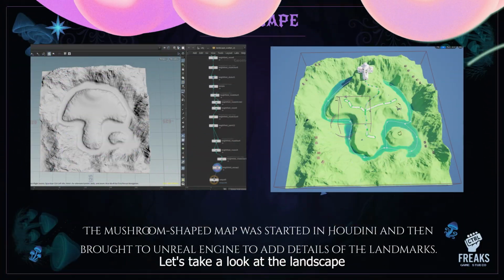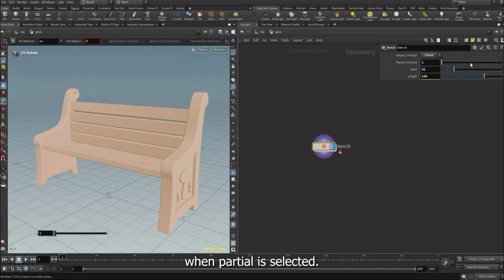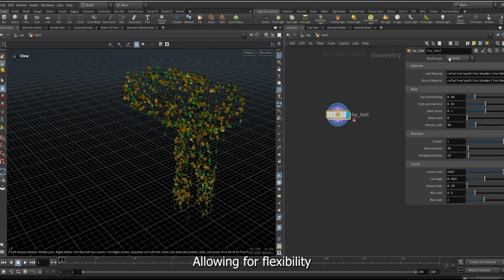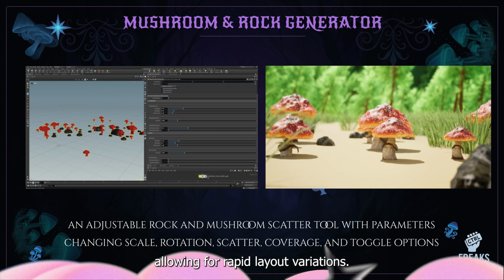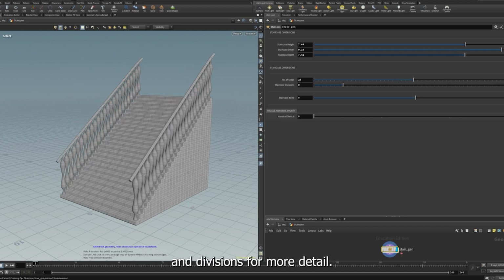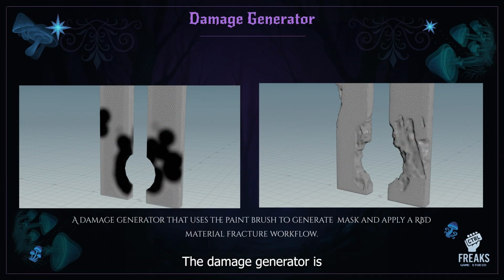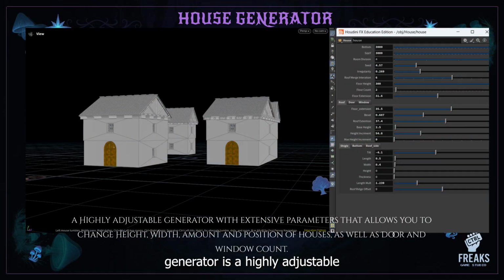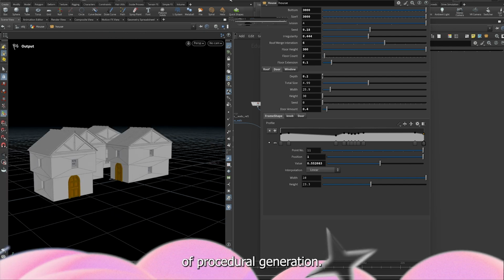Lucid Hollow: Houdini Project Development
🎥 Lucid Hollow – Houdini Project Development | Capstone Showcase

Explore the behind-the-scenes development of Lucid Hollow, a stylized game environment brought to life through procedural workflows in Houdini and Unreal Engine. This video highlights a series of custom Houdini Digital Assets (HDAs) built to streamline worldbuilding, including tools for terrain generation, modular structures, environmental props, and dynamic damage systems.

📌 Featured Tools & Techniques:

- Landscape generator

- Modular bench generator

- Ivy growth system

- Procedural mushroom & rock scatter

- Staircase generator

- Cliff Generator

- Damage and fracture masking

- Multi-level house generator

Built as part of a capstone project at [Your School Name], Lucid Hollow demonstrates the power of procedural design in crafting immersive and efficient game environments.

✨ Designed and assembled by: CTRL Freaks Game Studio
🎮 Tools used: Houdini | Unreal Engine 5 | Substance 3D | Adobe Premiere